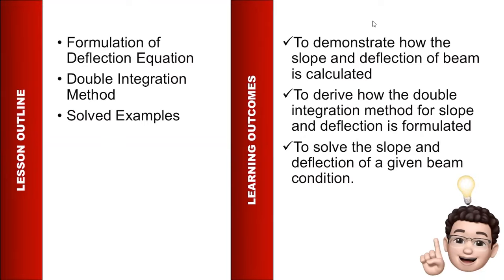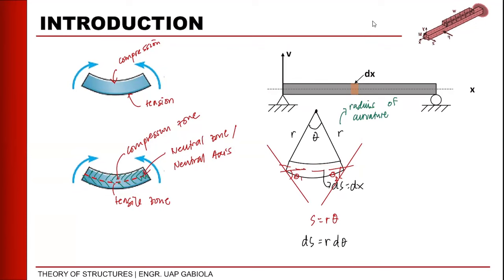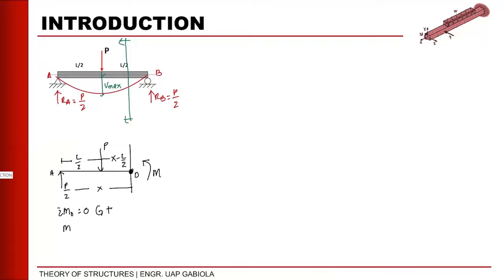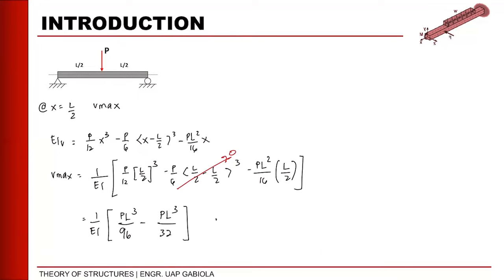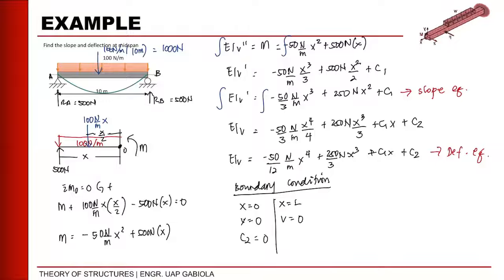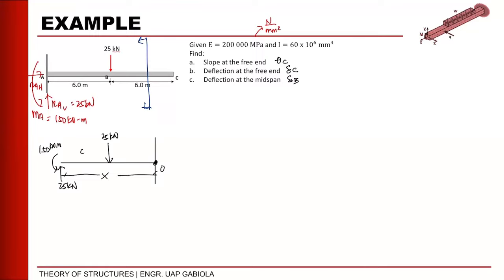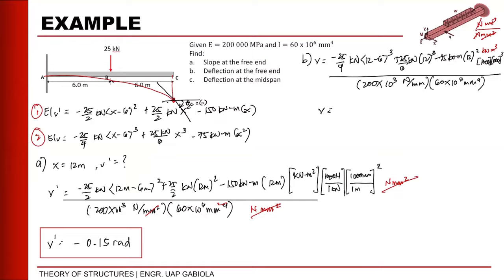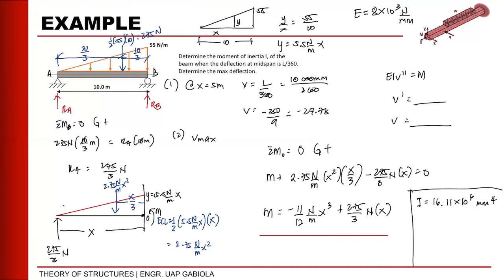THEORY OF STRUCTURES (ARCHITECTURE) | DOUBLE INTEGRATION METHOD